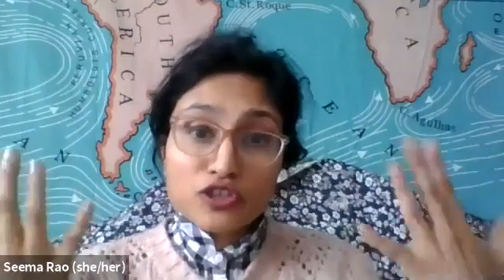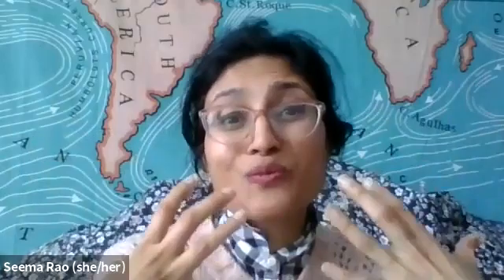Lunchtime 5 - Making Your Mark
How can talking about art transform what you think about what you see? Consider how talking is a great way to improve your understanding of collections.